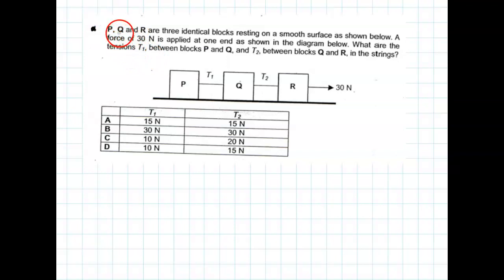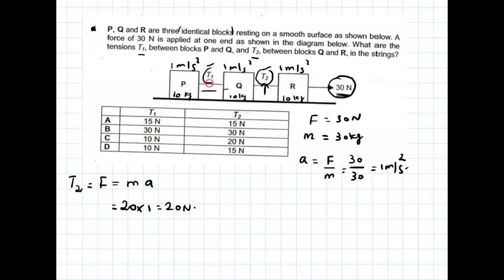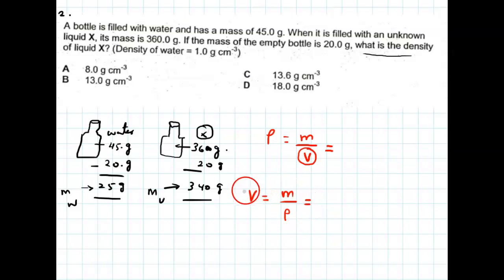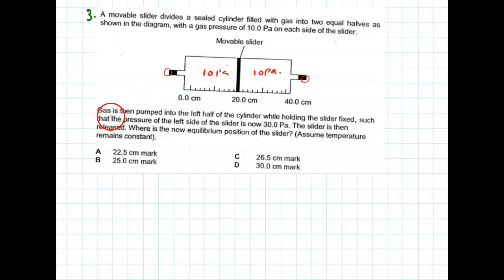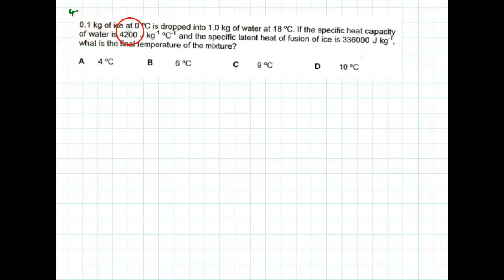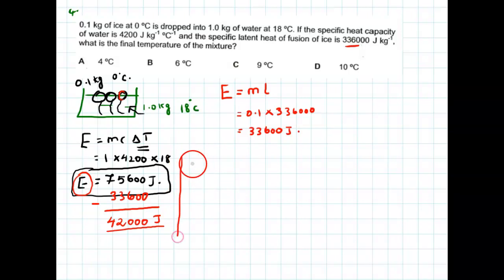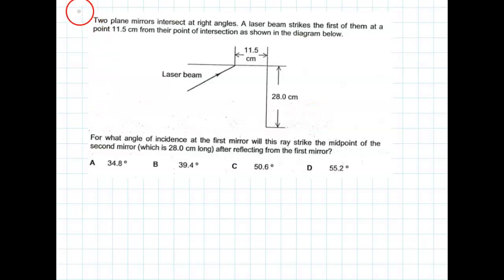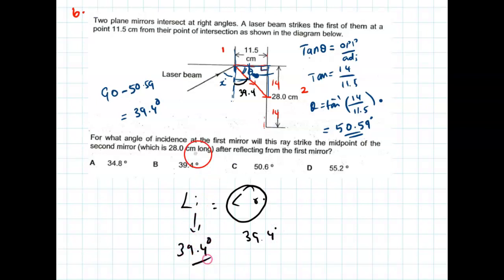Physics O level challenging and critical thinking questions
Try to pause the video and solve those questions on your own. All these questions are not direct. So certainly you need many related information to solve each questions. Best of Luck.